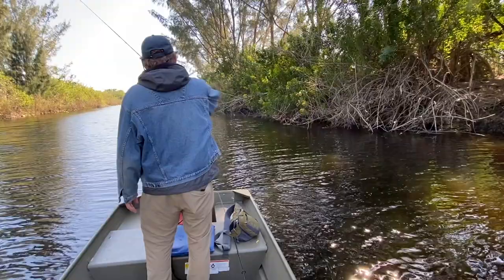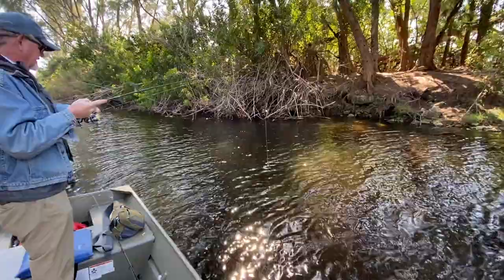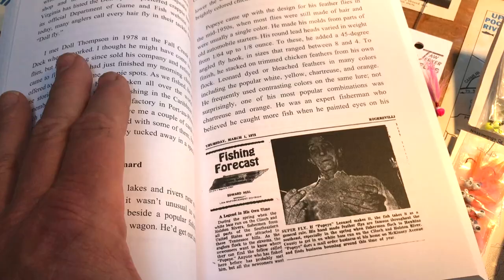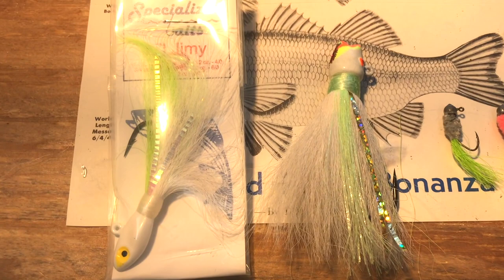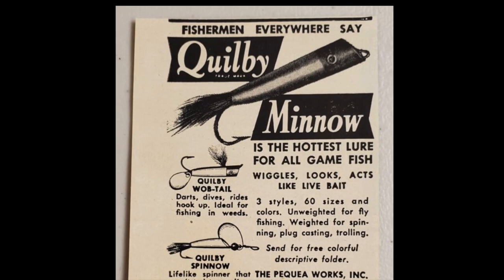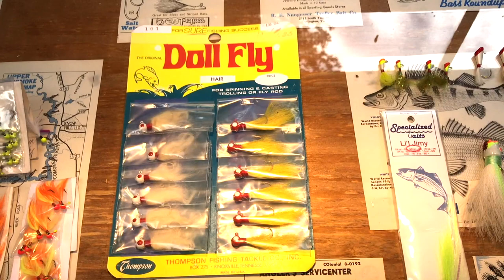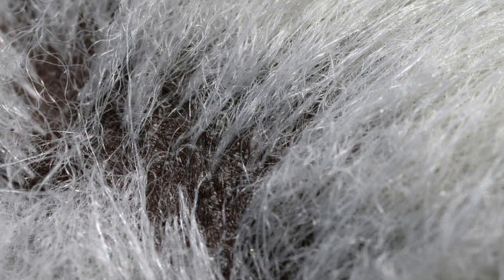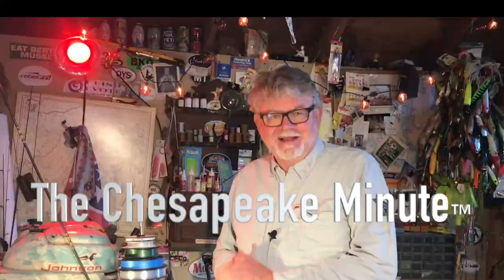Spin Casting Flies for Panfish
There's a lot of different fishing lures out there, but don't forget about artificial flies for perch, crappie, bluegill, and shad. Here's info on what makes different kinds of flies unique. Whether a bucktail, a feather fly, or a shad dart, these tried-and-proven fish-catchers should be part of every angler's arsenal.

Products Shown
Jaw Jerker Baits Popeye Flies
Thompson Lures Doll Flies
Der Fischadler Bucktails
James Avedon Panfish Jigs
Specialized Baits Li'l Jimmy
John Yesker Shad Darts

Short & to-the-point videos with fishing tips and information from Chesapeake Light Tackle - The Books author, Shawn Kimbro. A new episode drops every Thursday at 3:00 P.M. EST.